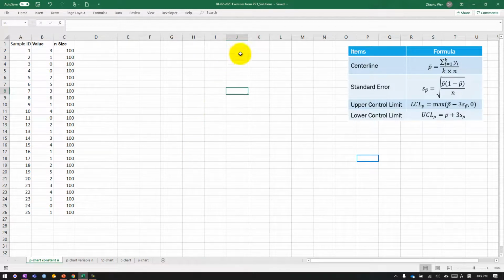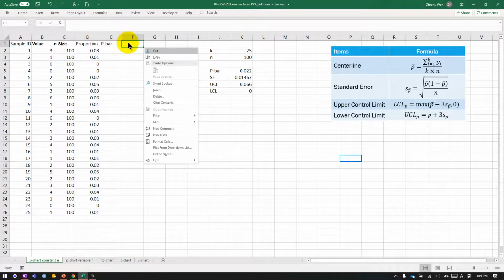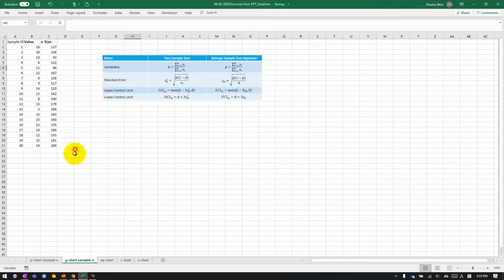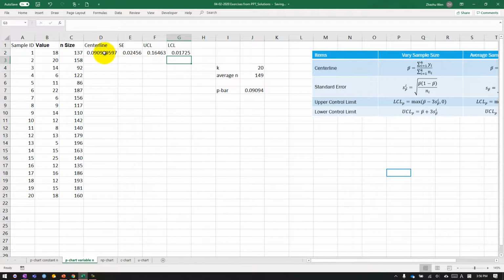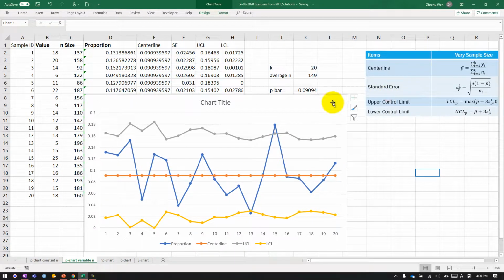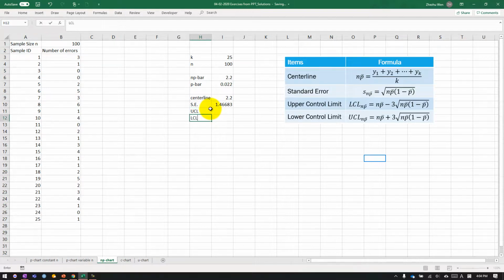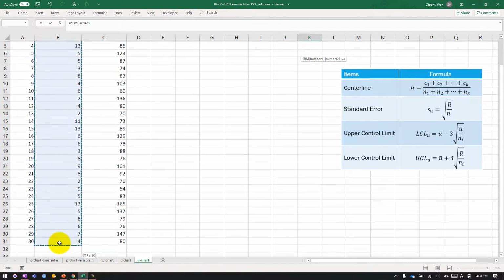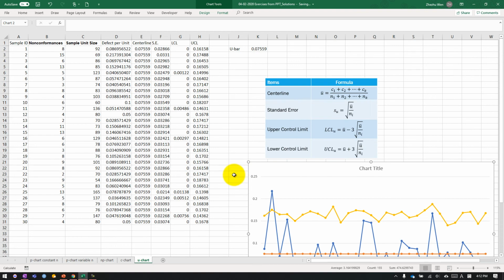04 01 2020 Chapter 8 Attribute Measurement Control Chart Excel